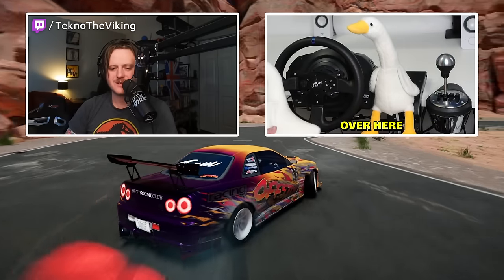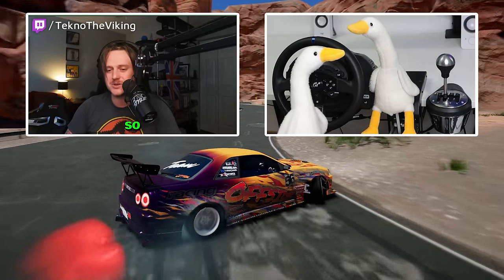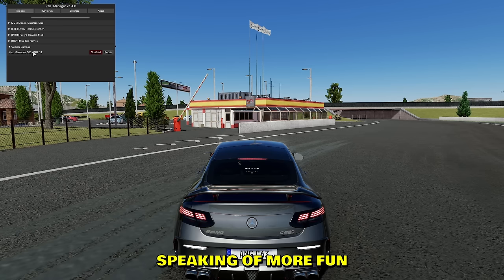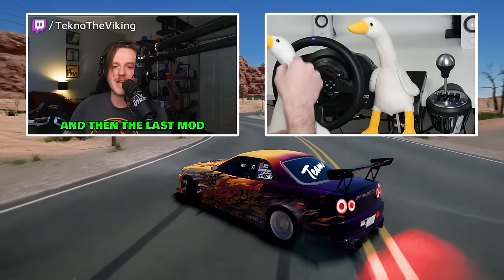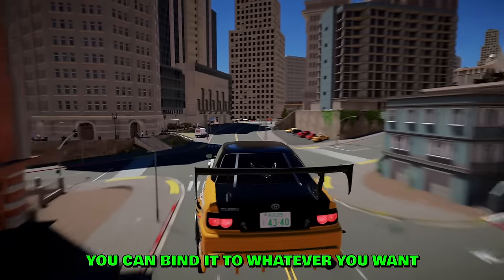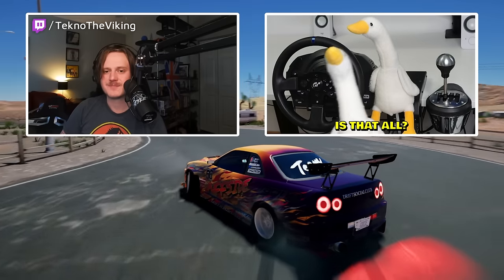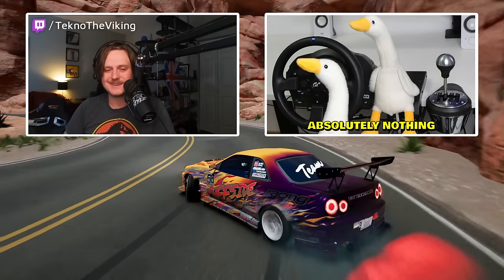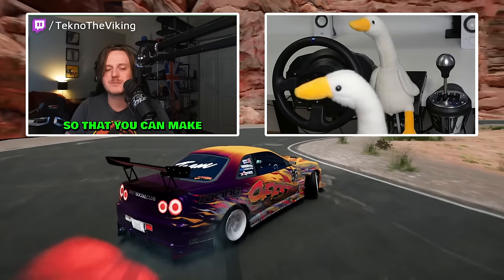How to use Mods in CarX Drift Racing Online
Everything you need to know about modding your game in CarX Drift Racing. Going over how to install ZML. Most mods you can get from the ZML Mod pack bundle and these mods work together.

--- My PC stats:
Graphics card: RTX 4080
Processor: i9-13900K
RAM: 64GB
Disc Space: 2000GB SSD